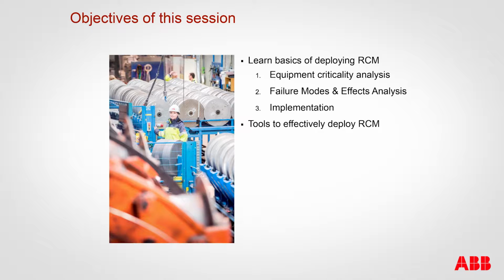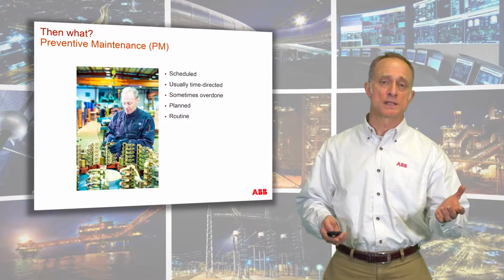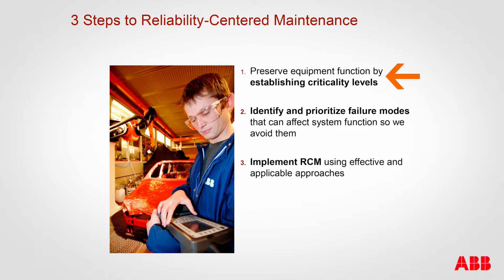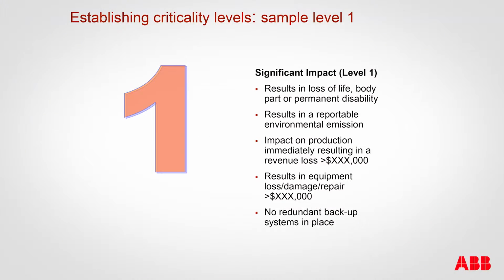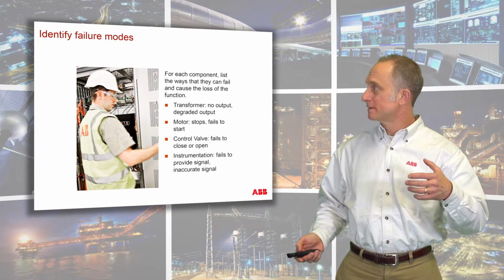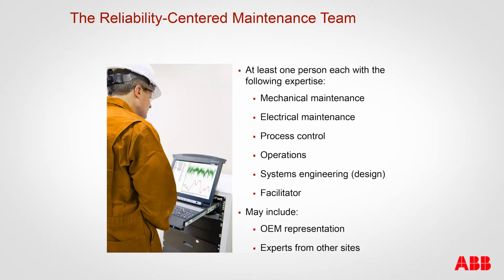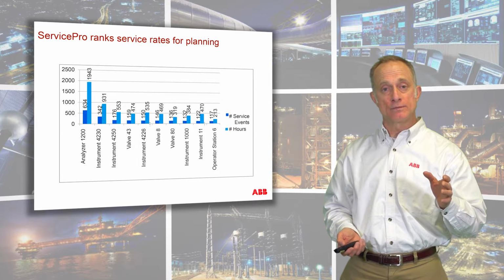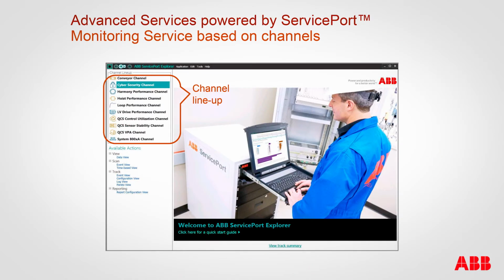Maintenance_ABB Reliability Centered Maintenance